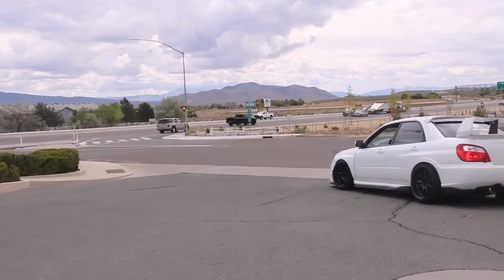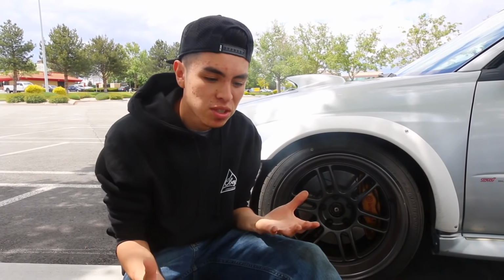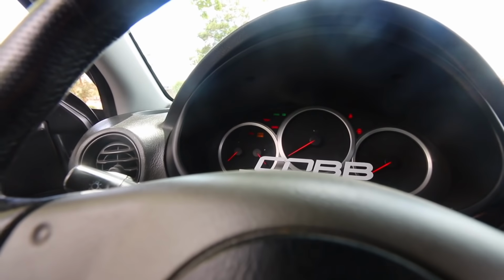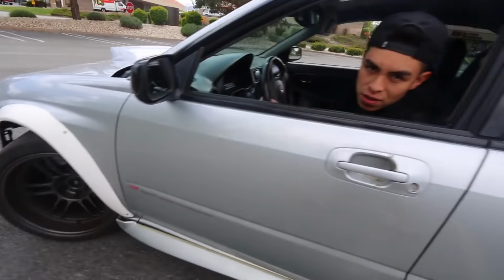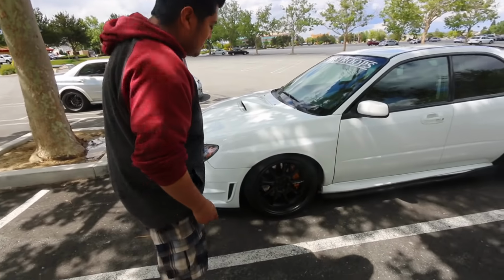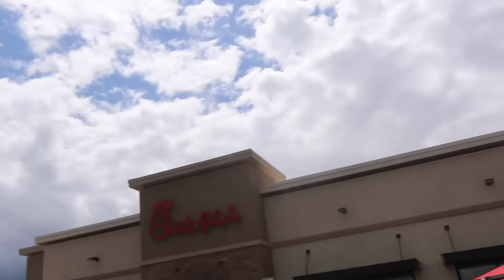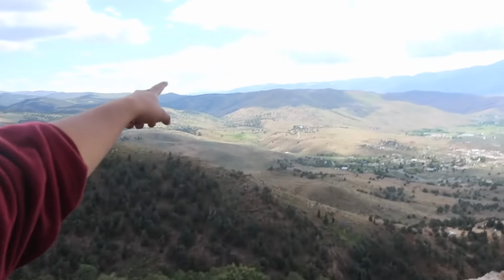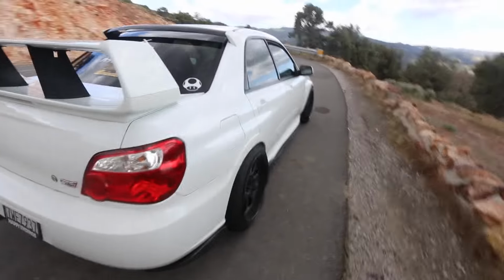The BEST/WORST Thing That Could Have Happened To Us!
Something unexpected happened to us! Willing to risk it all and follow our dream!